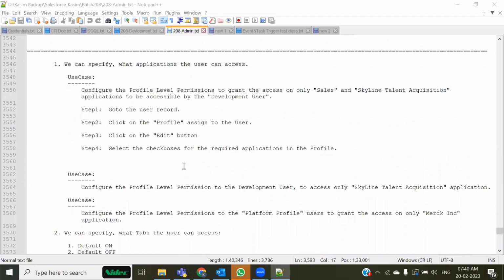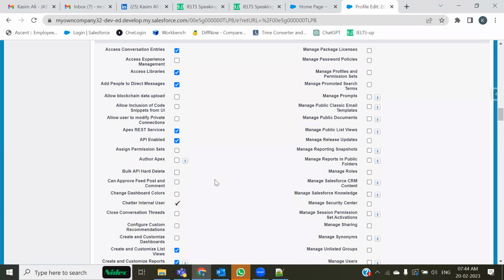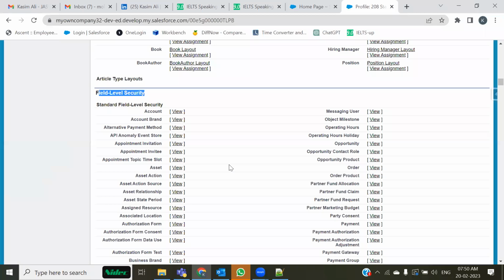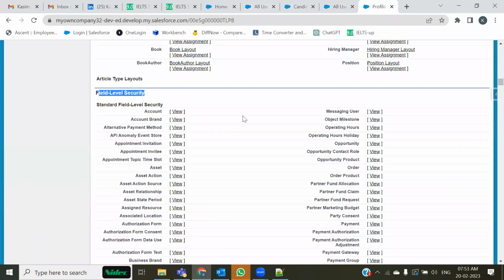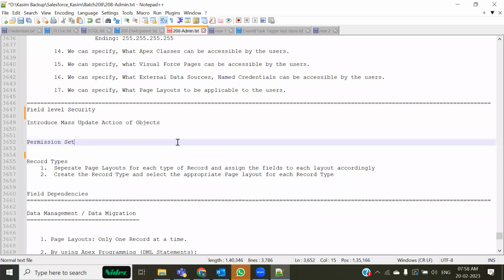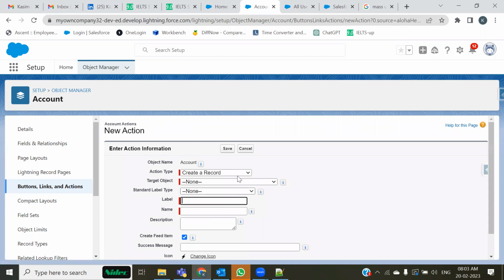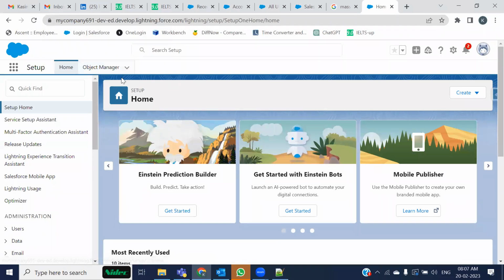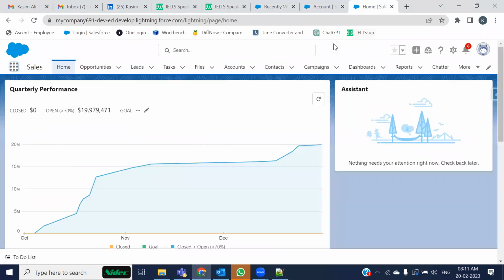Session79 Field Level Security